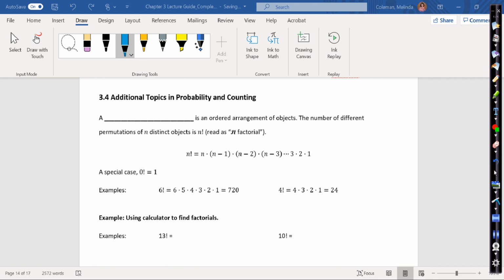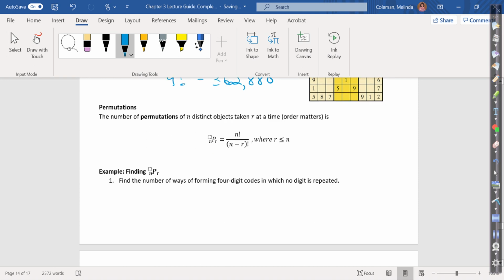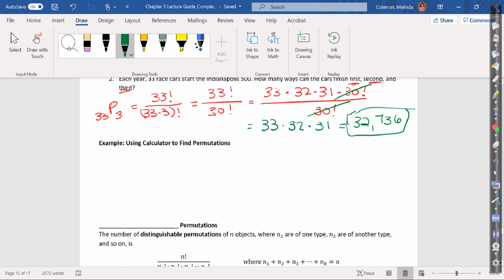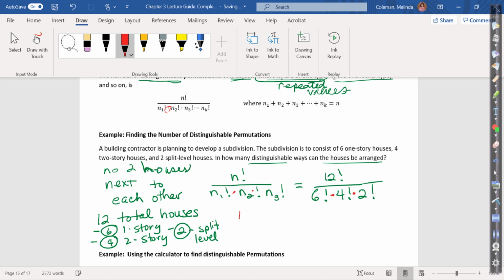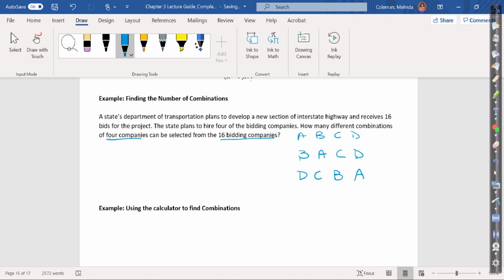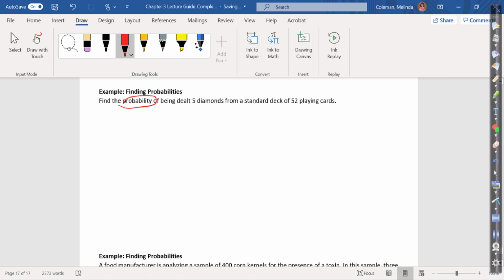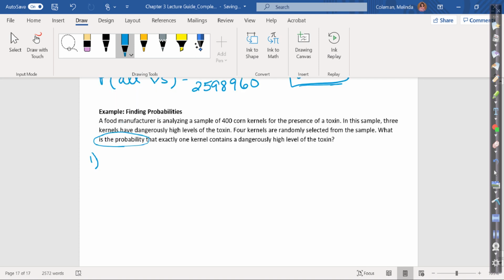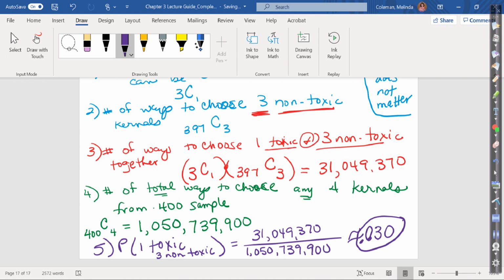MATH 1342 section 3.4